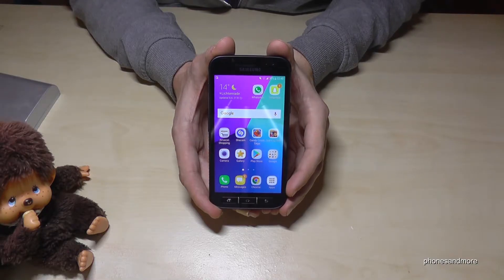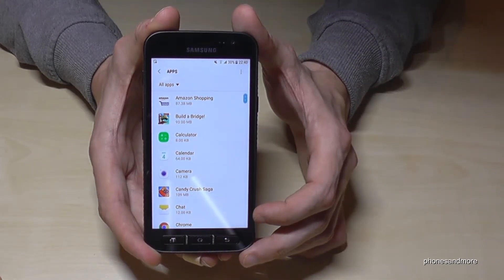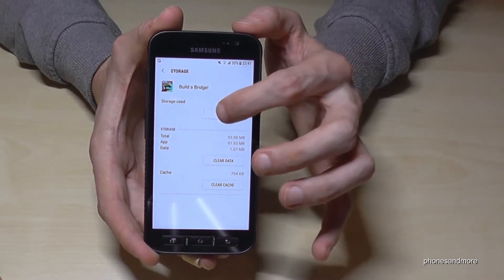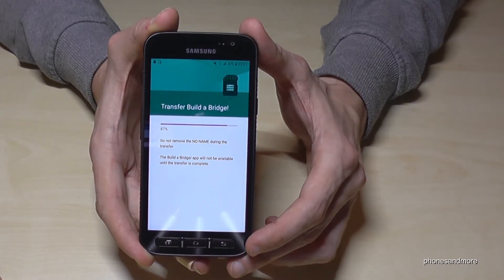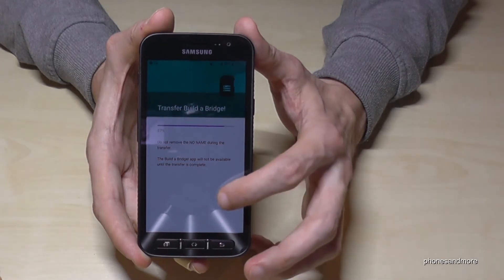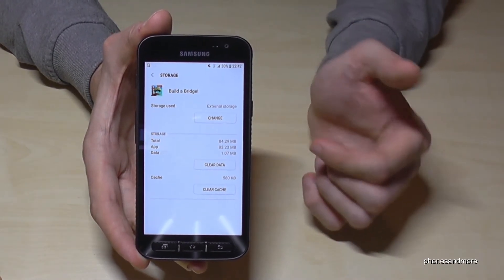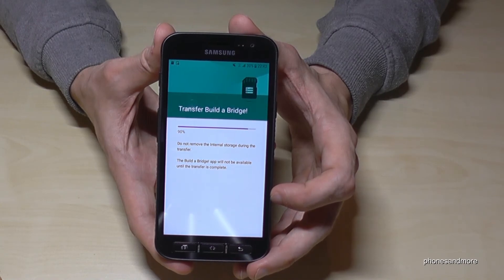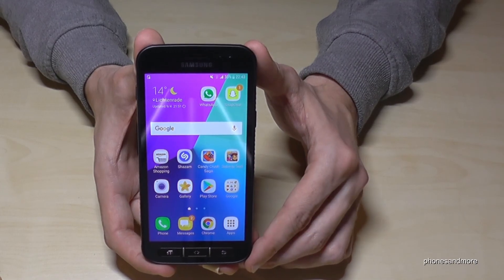Samsung Galaxy XCover 4: How to transfer an app from internal storage to micro SD card?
With this video, I want to show you, how you can transfer an app fro the internal storage to the microSD card. And form micro SD back to the internal storage.

It works also with other Samsung phones from 2017: A3/A5/J3/J5/J7